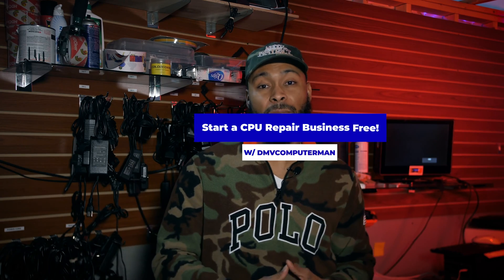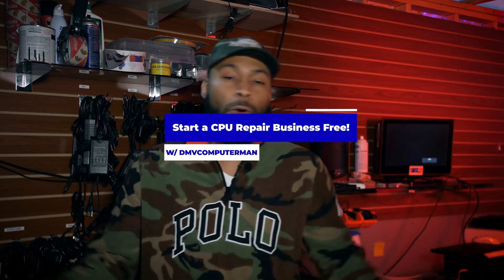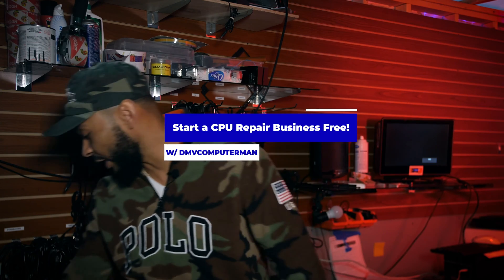How To Start Your Own Computer Repair Business With No Money!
In this video we show you how to get in position to perform software repairs for people. We show you the tools needed and how to get setup!